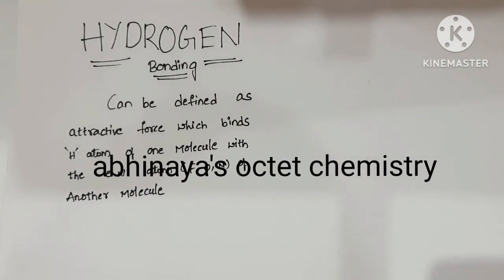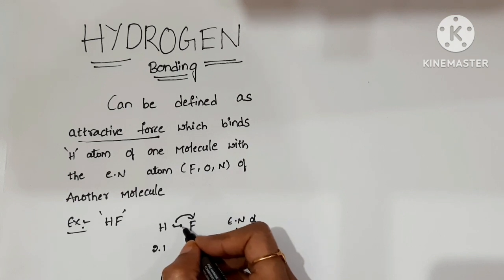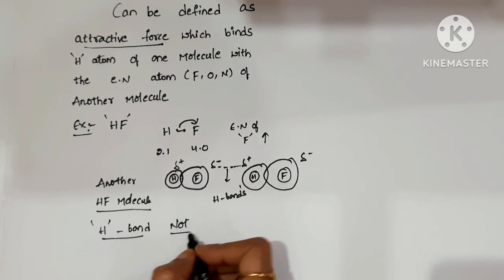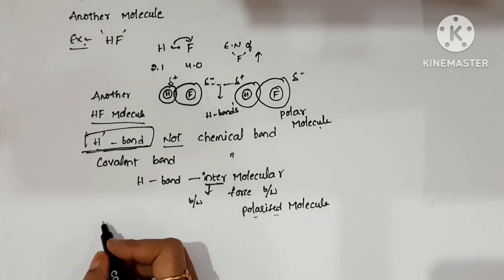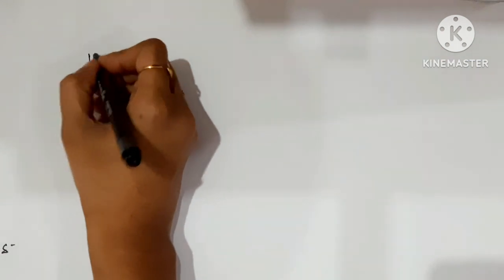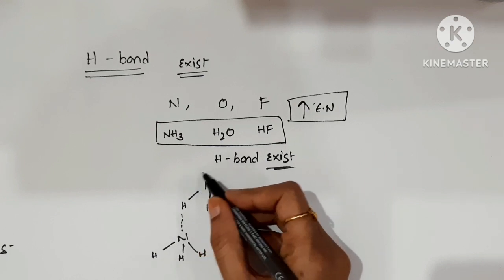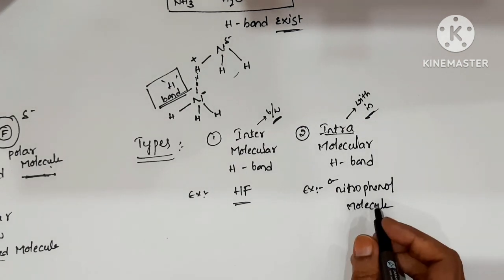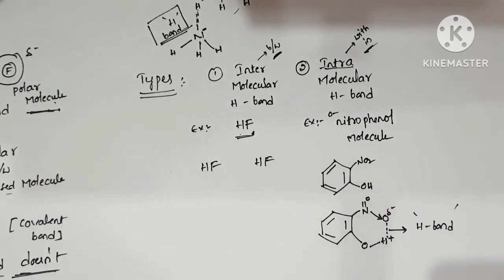hydrogen bonding ncert abhinaya's octet chemistry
hydrogen bonding where &when it is formed &types of h-bond abhinaya's octet chemistry